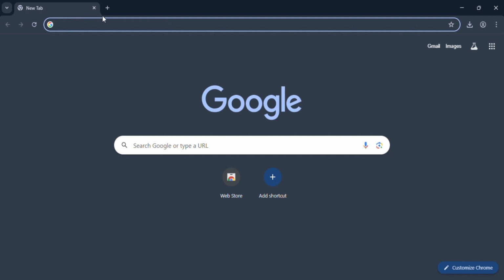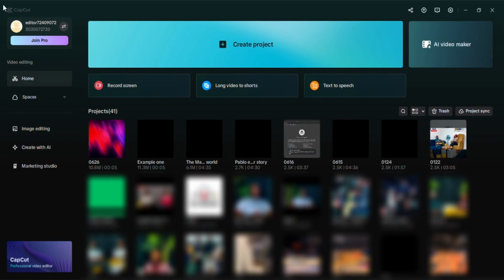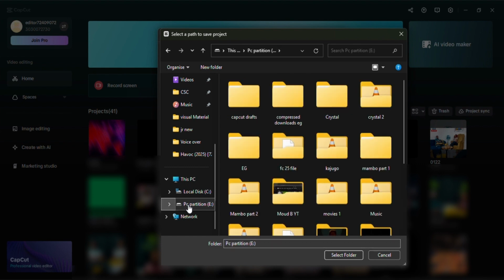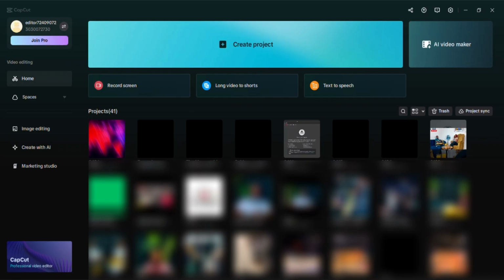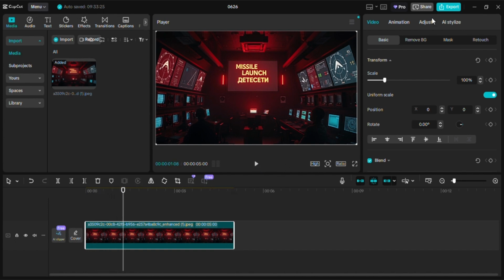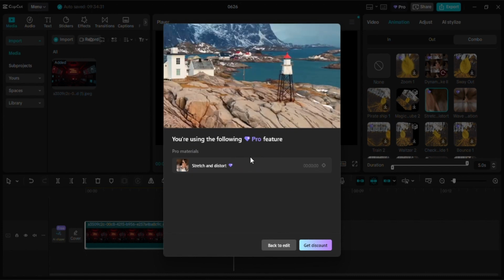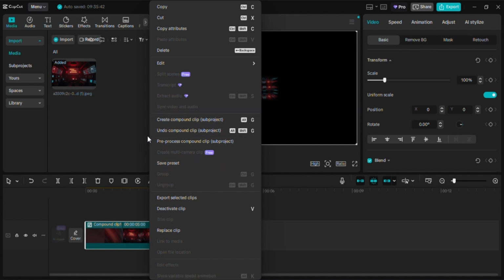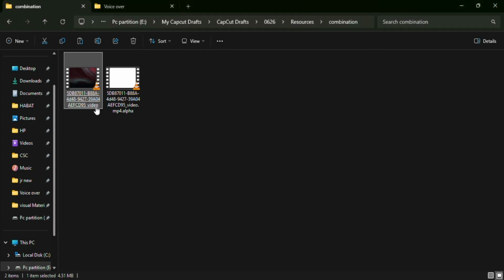Use CapCut Pro for FREE Lifetime! (No Hack, No Login!)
This tutorial helpsyou use capcut pro withing paying